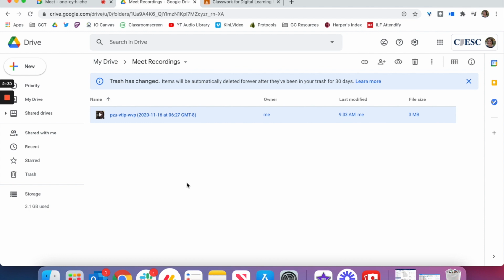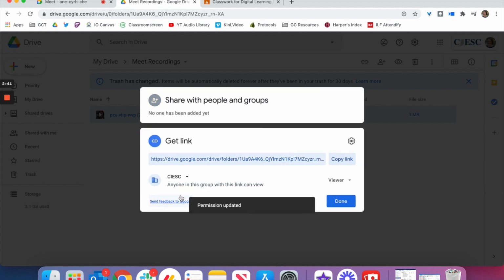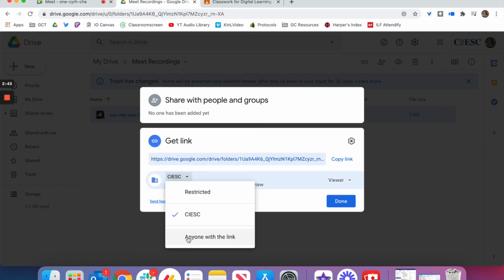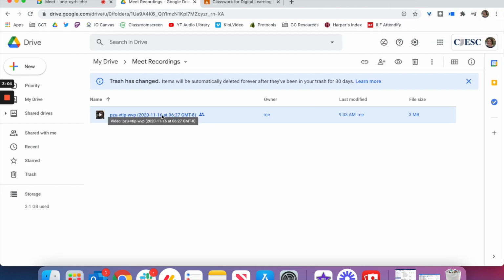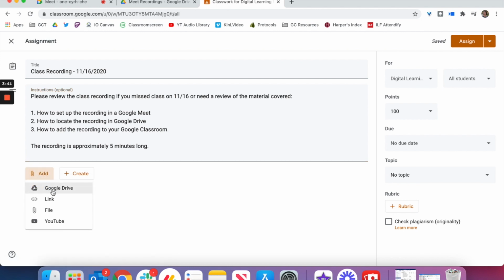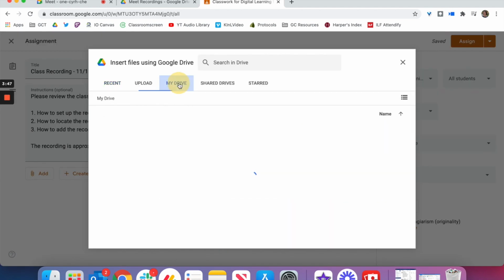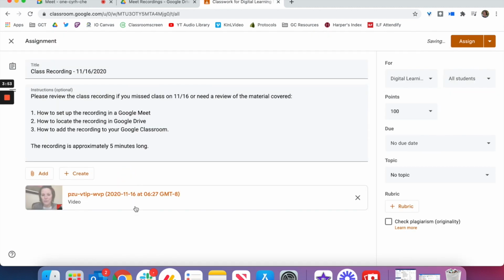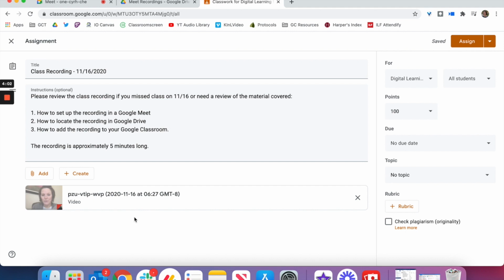Google Meet Recordings - Start, Locate, and Share!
Start and stop recordings in a Google Meet. Find the recording files in your Google Drive. Share the recordings in Google Classroom.